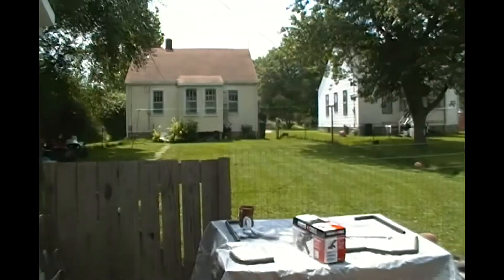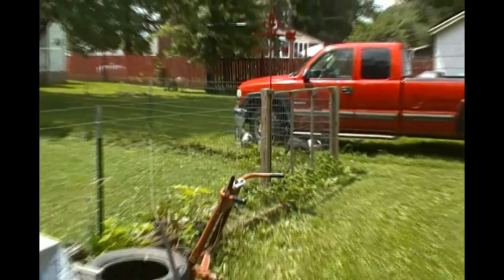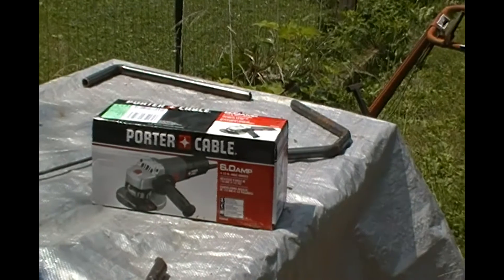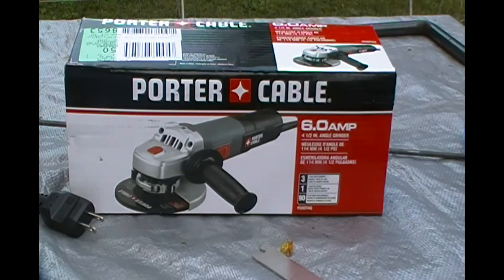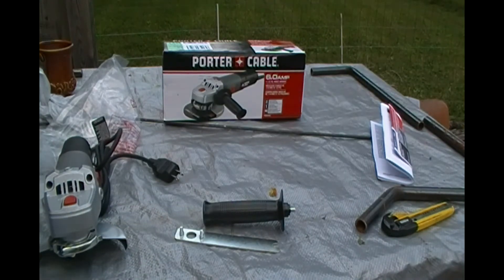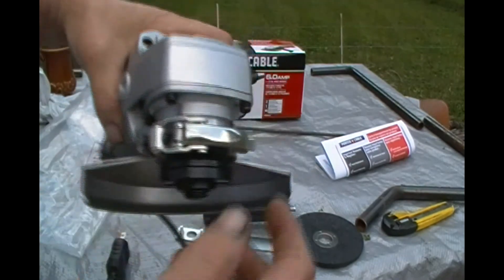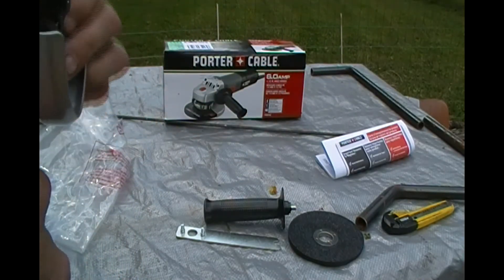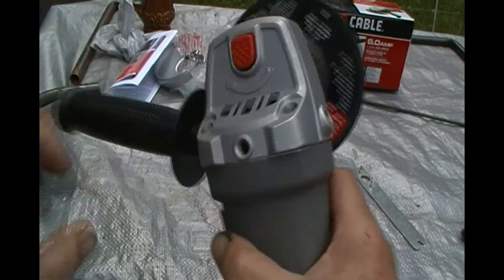Porter Cable makes a pretty good Angle Grinder With a surprise guest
Got a new Grinder today, Plus a surprise Guest. & Tuf makes a break for it.

Attribution —